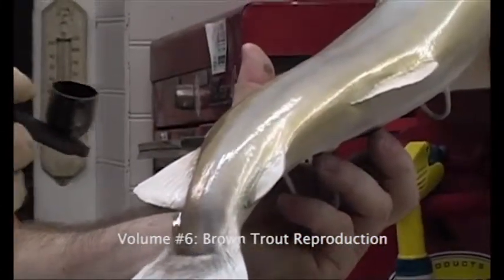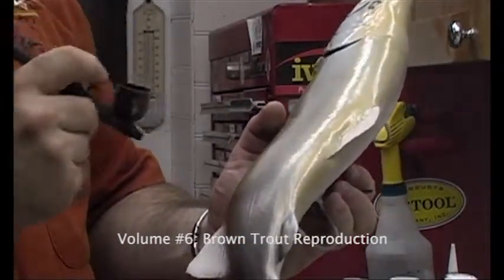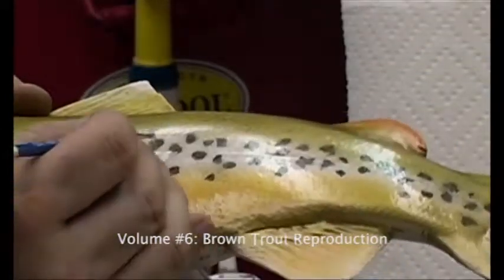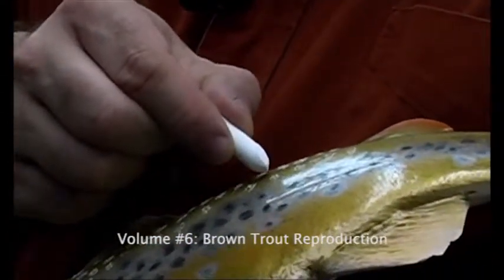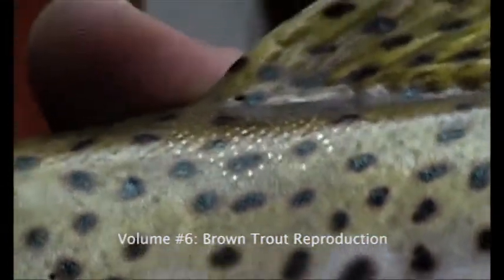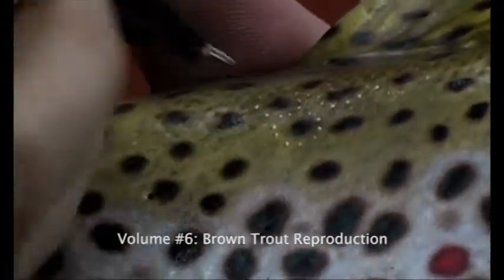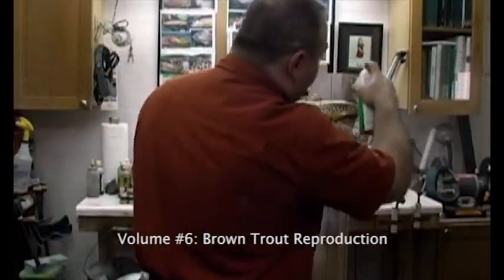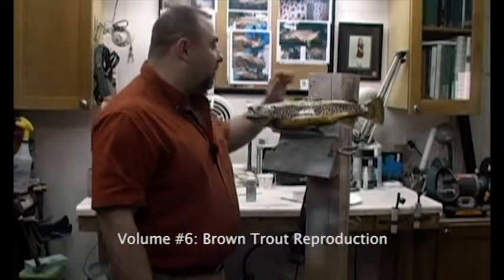Anglers Artistry Volume 6 - Brown Trout Reproduction